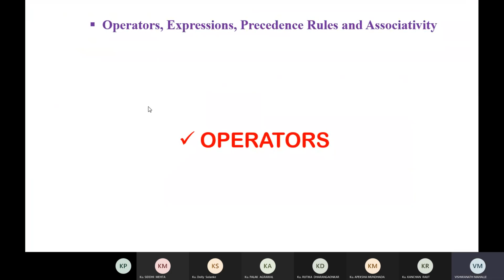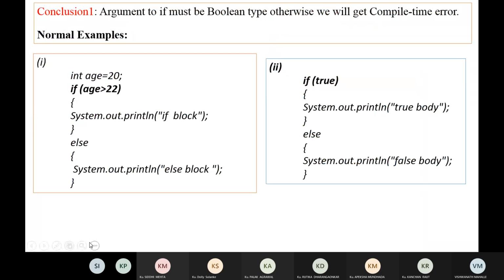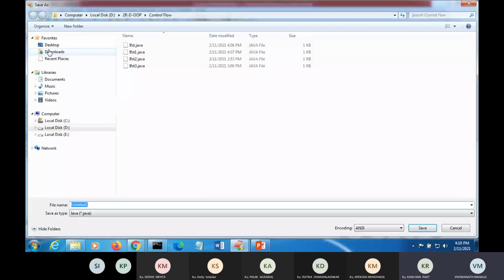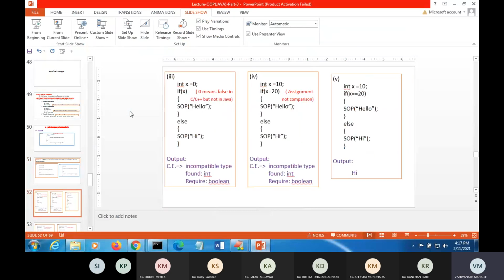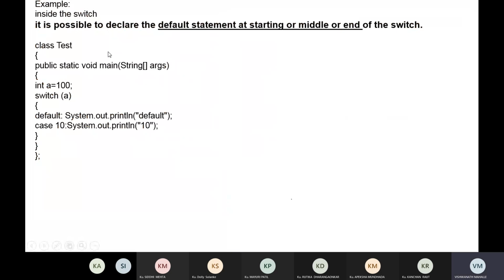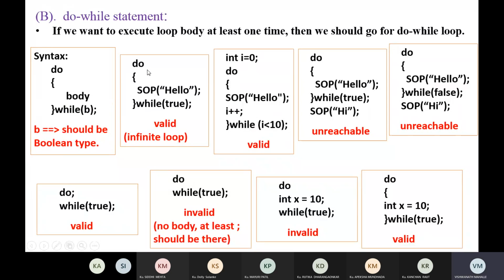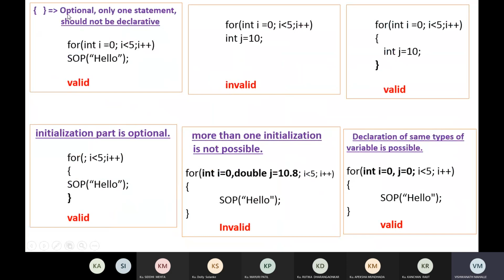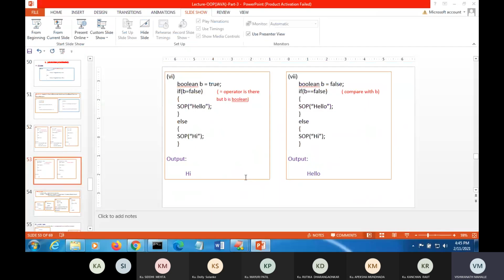Java Programming Constructs 7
Primitive Type Conversion and Casting | Implicit Type Casting | Explicit Type Casting